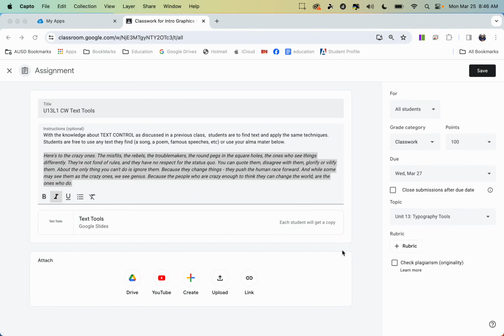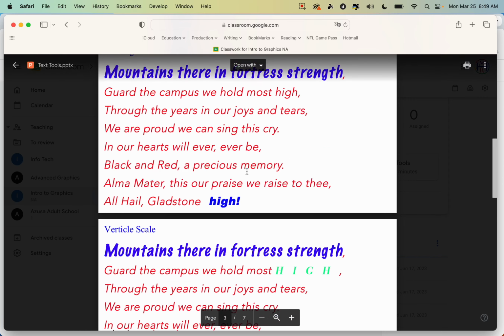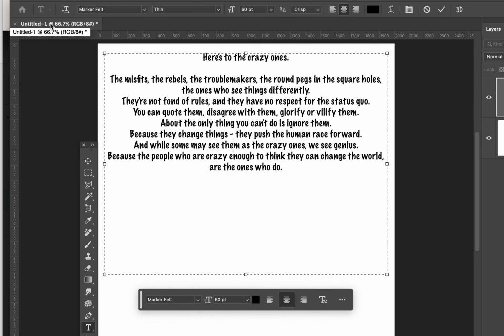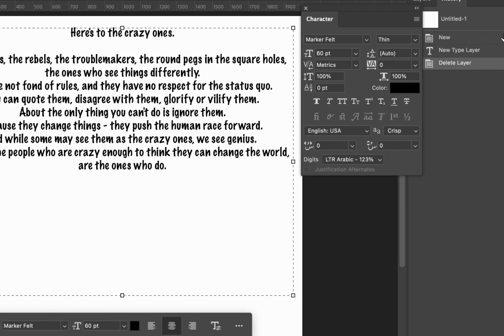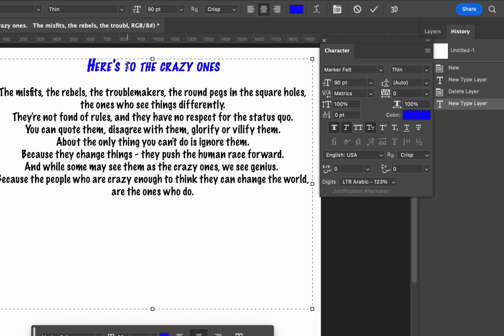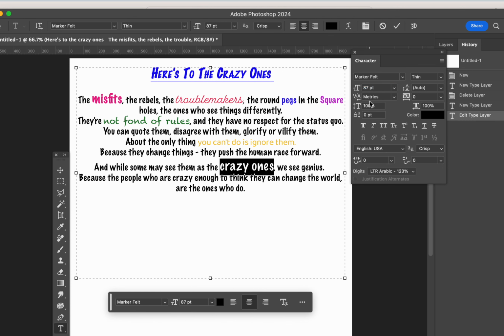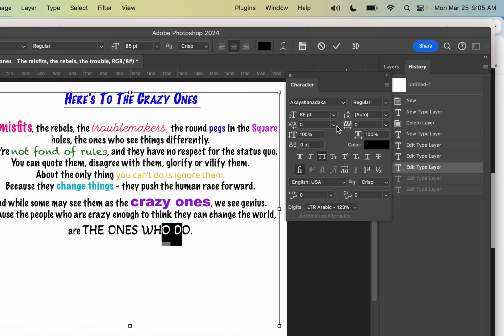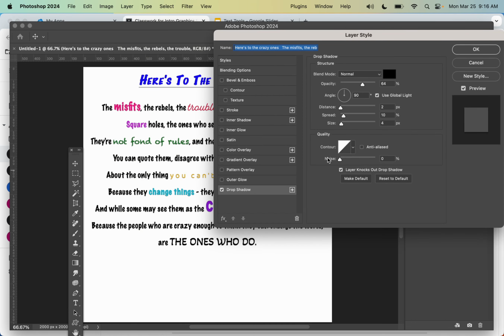U13L1 Text Tools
In this lesson we talk about CHARACTER pallette